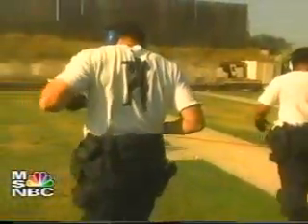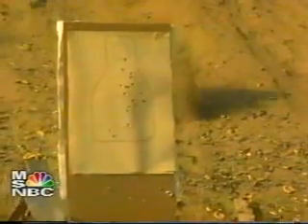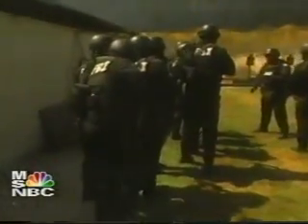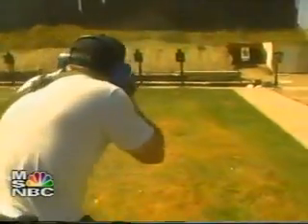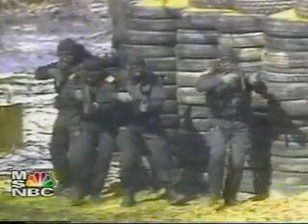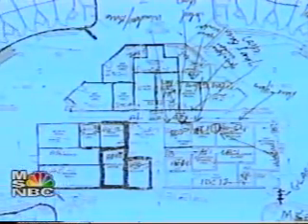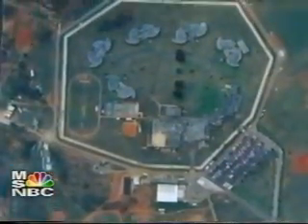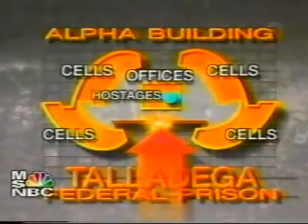FBI HOSTAGE TRAINING AND RESCUE TEAM -AMAZING!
THE BEST IN HOSTAGE AND RESCUE AT PRISON FACILITIES IN THE U.S.